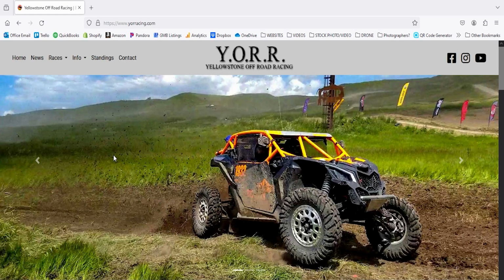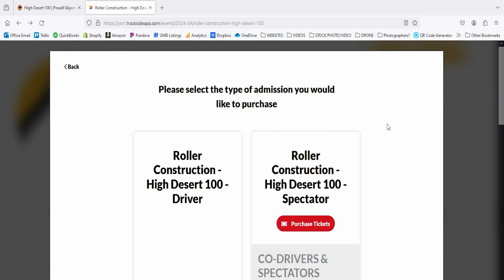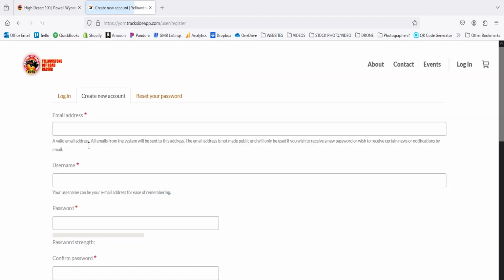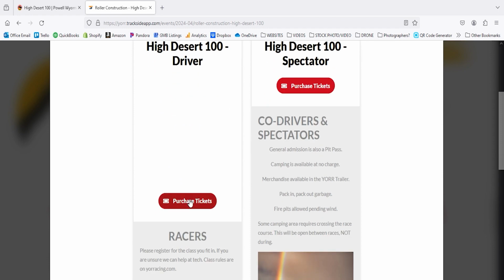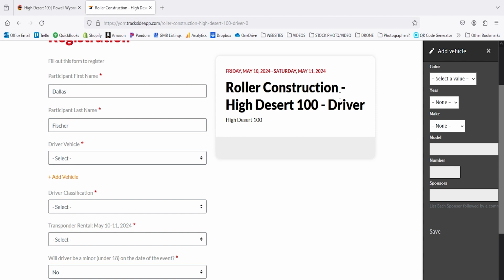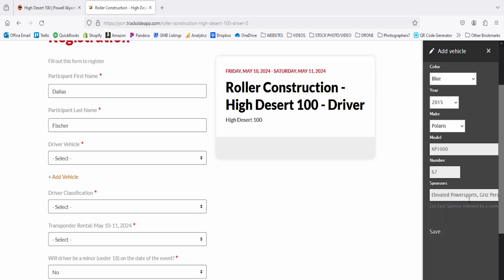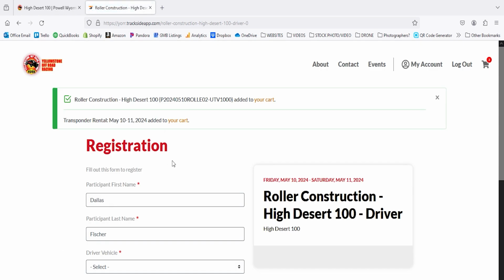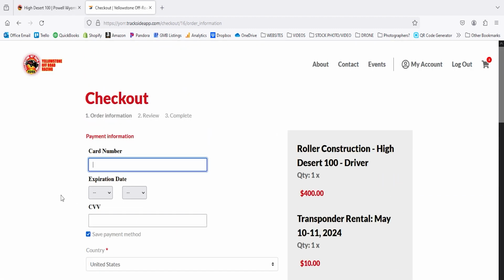YORR Registration Tutorial | Trackside Systems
New starting in 2024, YORR is using Trackside Systems to handle all our registrations. Once each of our racers sign up and enter their vehicle info, number, sponsors, etc, then every following race will be only a couple clicks to complete the registration. This will also allow us to sell merchandise after each event which includes the race t-shirts.